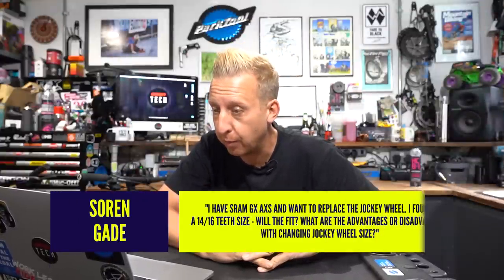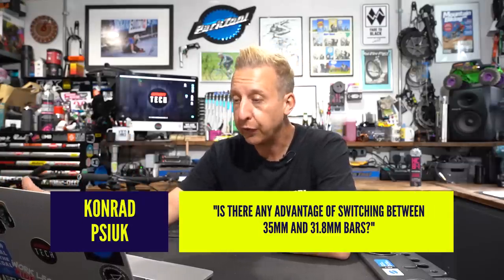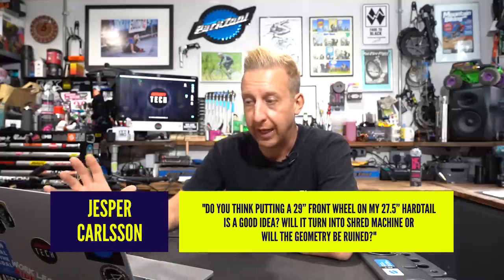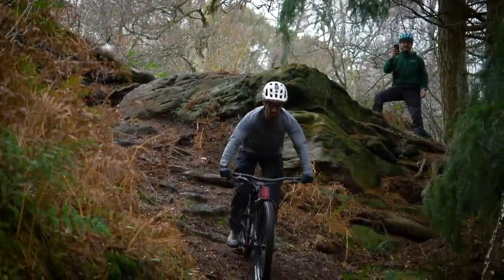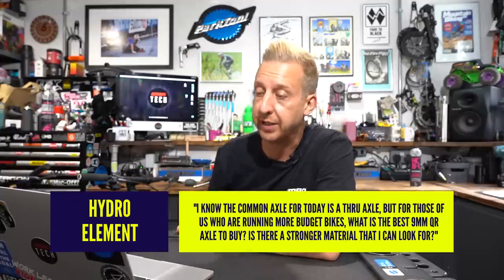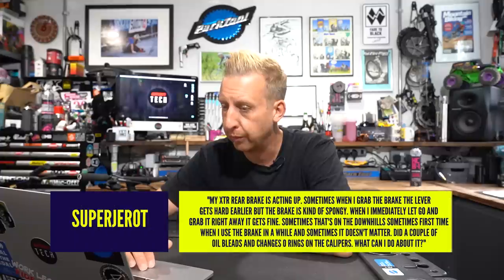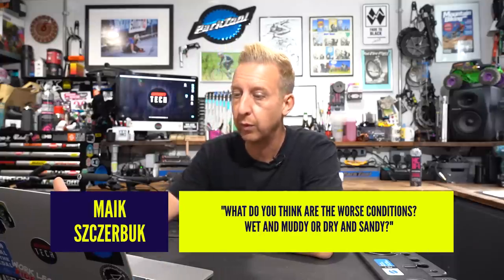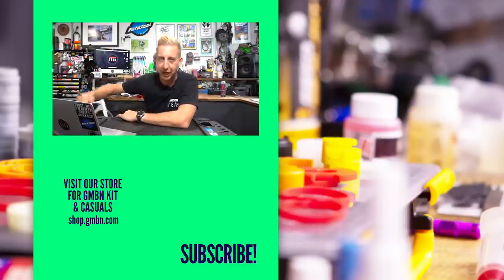"Do Aluminium Handlebars Have An Expiration Date?" | AskGMBNTech 207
⏱ Timestamps ⏱
00:00 - Intro
what are the pros/cons of changing jockey wheel size?
02:35 - Is there any advantage between 35mm and 31.8mm bars?
04:29 - Is putting a 29" wheel on my 27.5" bike a good idea?
05:36 - I cased a jump, is my shock blown?
06:56 - How often should you change aluminum bars?
09:34 - What is the strongest quick-release 9mm axle?
10:34 - When I grab the brake it's spongy, but it pumps up ok?
13:04 - What are the worst conditions, wet and muddy or dry and dusty?